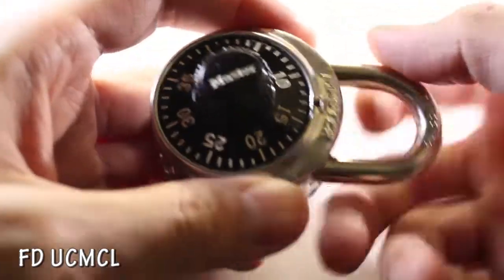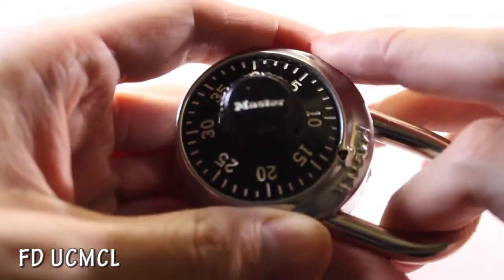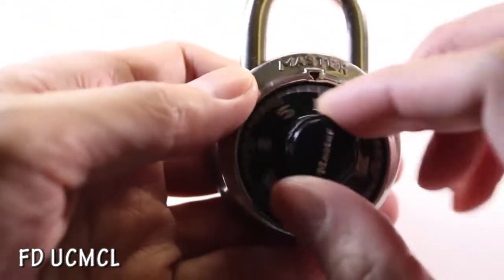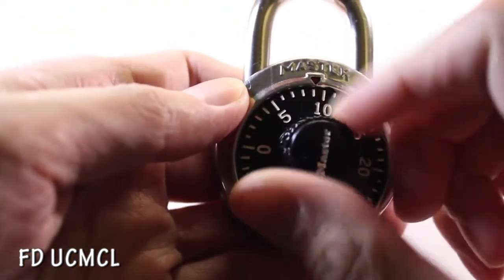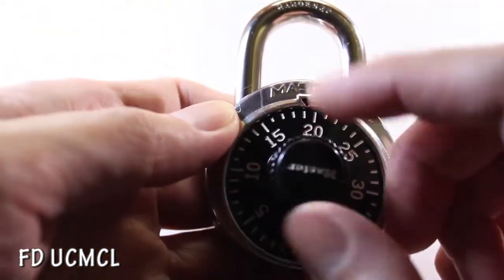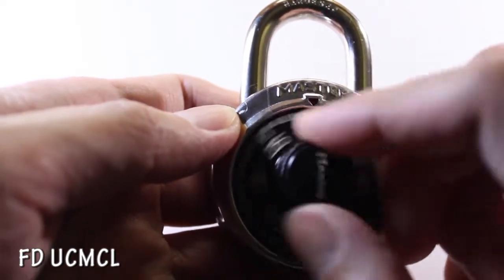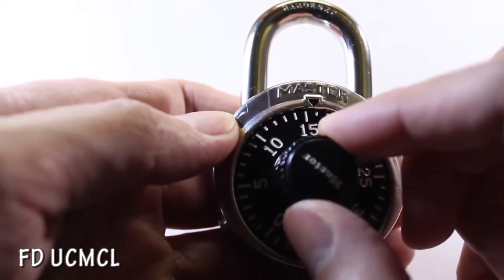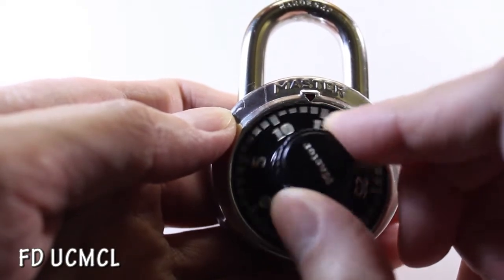Genuinely unCracking Master combination Dial Lock in 24-54 minutes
3rd number == 3*4=12-4=8 possibilities (8 in between numbers)
1st number == 3rd%4 == 1st%4 ( if 3rd=4, 1st== 0,4,8,(n+4) 10 possibilities)
2nd number == (3rd%4)+2 == 2nd%4 ( if 3rd=4, 2nd== 2,6,10,(n+4) 10 possibilities)

10*10*8=800 possibilities. All the claimed ways of finding the combo easy on the internet are fake. It's really not that easy, but these 800 possibilities are for sure TRUE. Third number is the easiest to figure out, yet there are still 8 possibilities for it. I tried all of them, and they all feel the same, and my fingers are very sensitive. 800 is still crackable by hand, way better than the original 40*40*40=64,000 possibilities.

8 possibilities for the 3rd number are for sure, and with them, the 10 possibilities for the 1st number are revealed for sure as well. Based on this truth, the possibility for the 1st number can be further reduced. Turning the dial clockwise while applying pressure to the shackle, the numbers got struck + 5 is the possibilities for the first number. For instance, if the dial struck at 0, then 5 is the possible first number. Cross reference both list, the truth first number should exist on both list. With this trick, I get 5 numbers that consistently struck at the same position, and only 2 of these 5 numbers exists in the first possibilities list, thus, reducing first number to 2 possibilities. or 2*10*8=160 possibilities now, for sure! If 3 attempts in 1 minutes, then it will only take 54 minutes to crack the code.

By feeling the difference between 2 possibilities for the 1st number, you may get it to one, so the new number of possibilities is 1*9*8=72; 72/3=24 minutes!! Even you may not for sure it's right, it's still better to do a guess, if this one is wrong, then the next one is right!

Dialing all 3 numbers for all 72 possibilities is what dummies do. In reality, when the first number/dish is turned, at least half of the possibilities for 2nd and 3rd number can be tested without the need to dial the first number again, and this makes cracking the lock must faster. likewise when the second number is dialed, all 8 3rd numbers can be tested without resting the 2nd number because there are 3 aligning dishes inside the clock and the dial can only manipulate 1 dish at a time. Therefore ever with 800 possibilities, burst force cracking is possible and easy if a right technique is used.

PS. physically it took me less than 10 minutes to crack this master lock open with few small hand tools. This lock is trash if security is the priority, but then locks are only made for honest people, and there are a lot of shameless thieves in this world